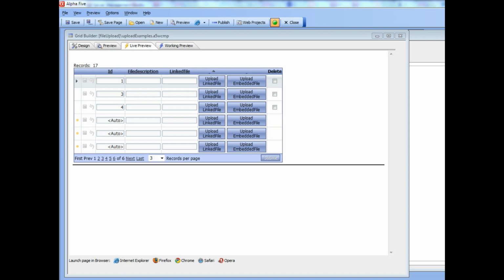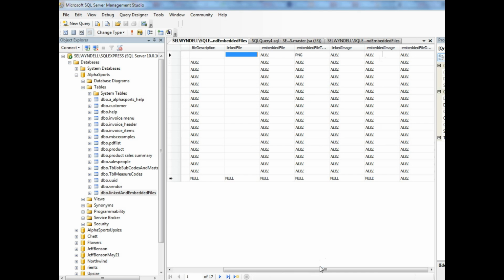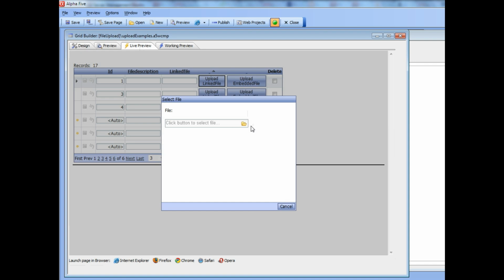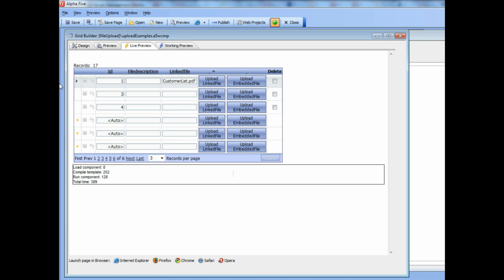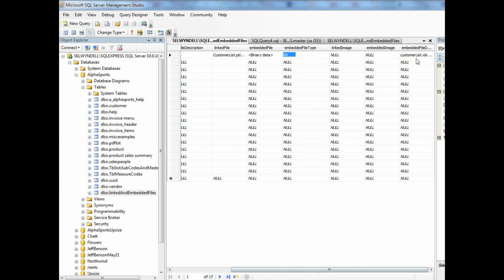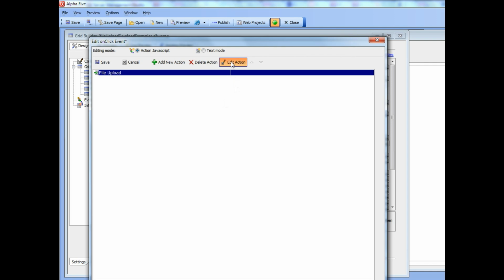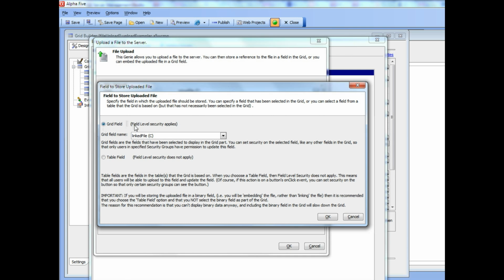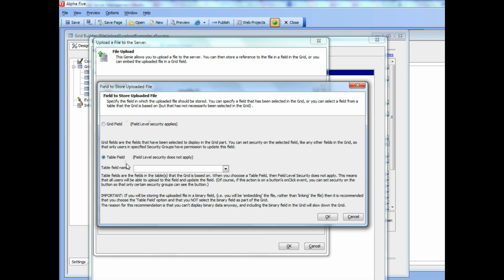V11 File Upload - New Part 1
V10FP8 Alpha Five v11 File upload new part 1

(Note: This Feature Pack is sold as an optional add-on in V10 but is included with V11.) The File Upload Feature Pack allows you to upload files from the user's machine to the server. Here are some of the things you can do with the File Upload Feature Pack: - Define a button that will upload a file to the server and store the filename of the uploaded file in a field in the current Grid record (this is a "linked file"). - Define a button that will upload a file to the server and store the binary contents of the file in a BLOB field in the current Grid record (this is an "embedded file"). - Turn on the "Insert file" button in the HTML editor (used for editing memo fields in the current Grid record) so that you can upload files to the server and then put a hyperlink to that file in the HTML memo you are editing (Note: If you have the optional Image Upload Feature Pack  then there is also an "Insert image" button that you can display on the HTML Editor toolbar. This allows you to insert images in the HTML memo that you are editing.